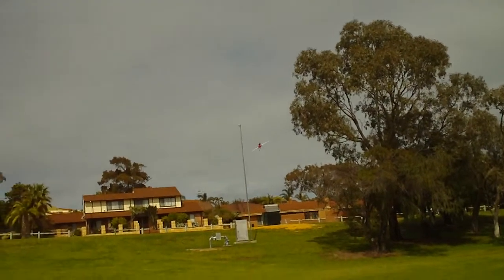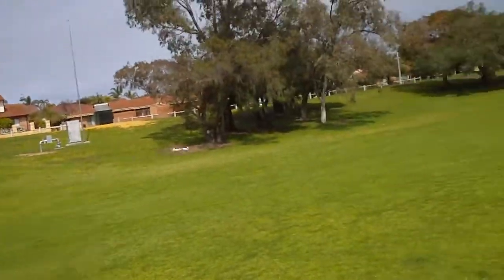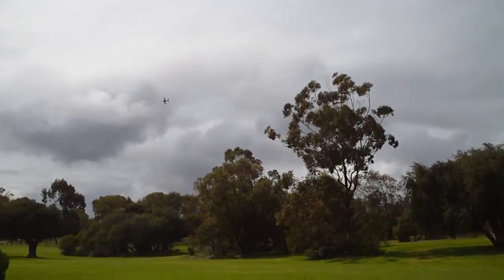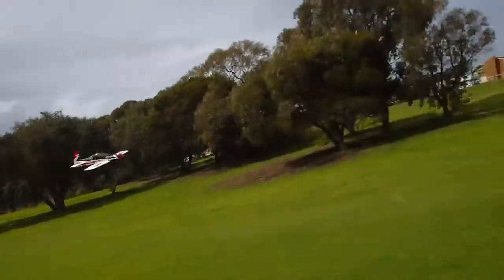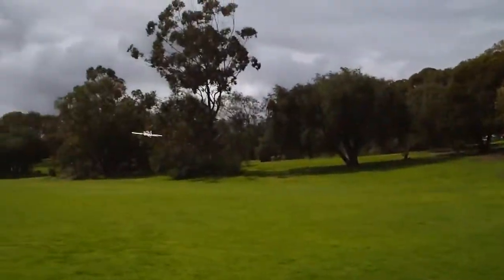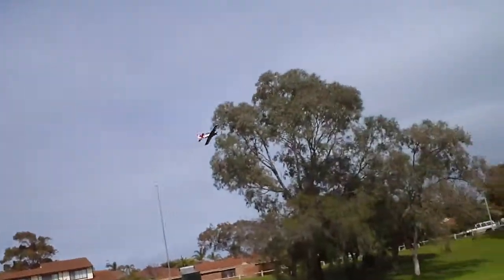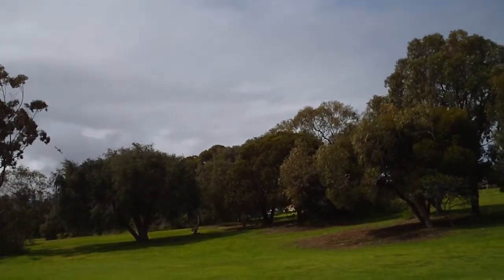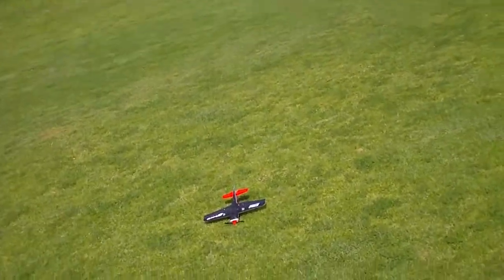SBACH 342 in calm conditions